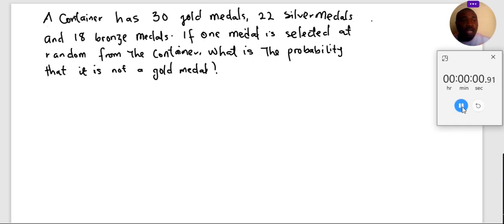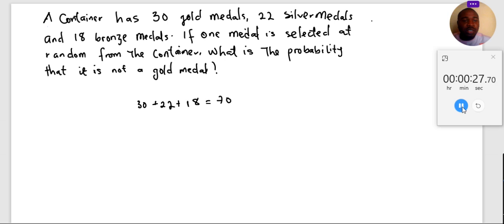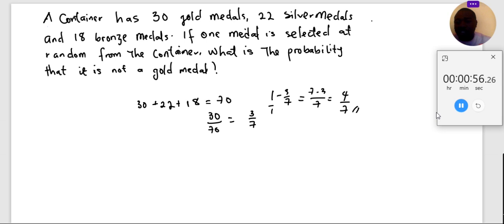Jamb 10 of 100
"JAMB Math Made Easy! Get 1-on-1 solutions to 100 past JAMB math questions, explained in under a minute each! This series covers ALL JAMB math topics, from algebra to calculus. Ace your JAMB exam with these quick & clear video tutorials. JAMBMath JAMB MathTutorial ExamPrep"

"Struggling with JAMB Math? This YouTube series provides concise, one-minute solutions to 100 common JAMB math questions. Covering every topic in the JAMB math syllabus, these videos break down complex problems into easy-to-understand steps. Perfect for quick revision and exam prep! Watch now and boost your JAMB score! JAMBMath JAMB MathSolutions ExamPrep JAMBQuestions"

"Unlock Your JAMB Math Potential! This series provides 100 one-minute solutions to past JAMB math questions, helping you master every topic and boost your exam score. Learn quickly and efficiently with clear explanations and step-by-step guides. Get the edge you need for JAMB success! JAMBMath JAMB MathTips ExamSuccess JAMBPrep MathHacks"